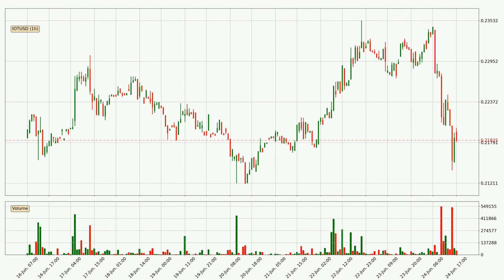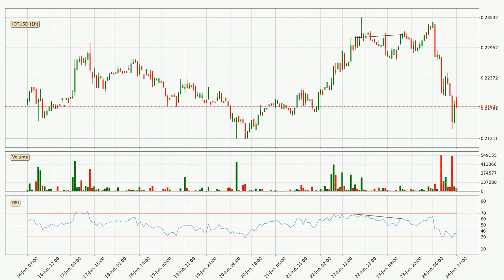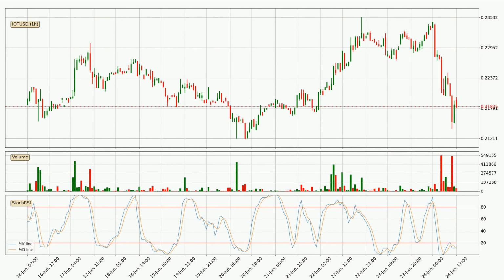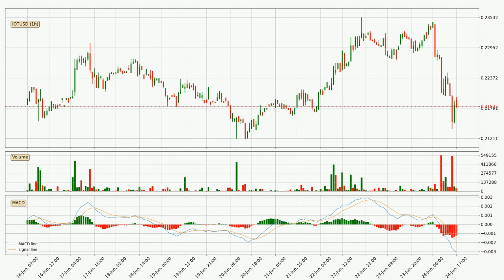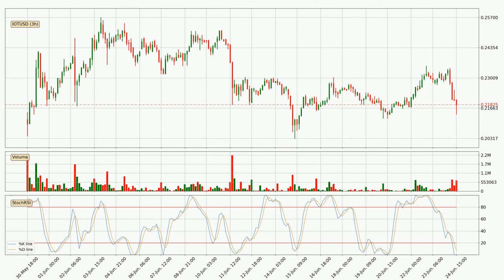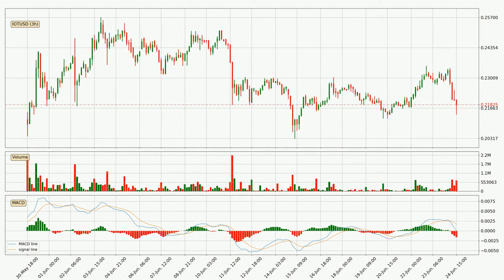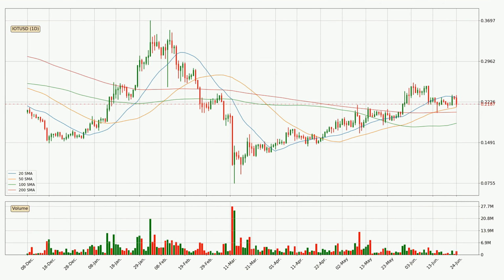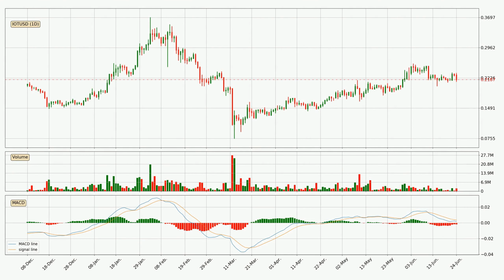IOTA Price Down With 5.3% 🔥. What Follows Next For IOTUSD? | FAST&CLEAR | 24.Jun.2020